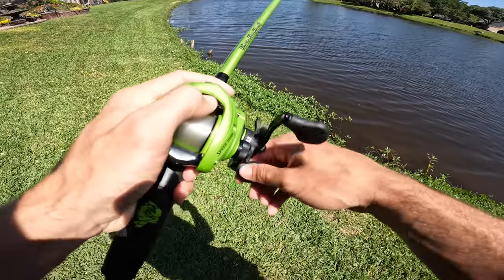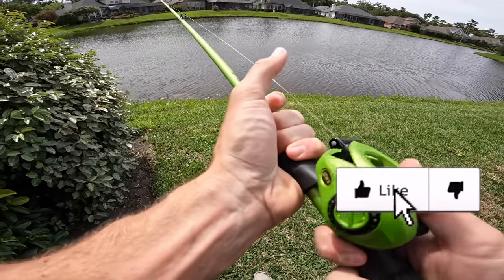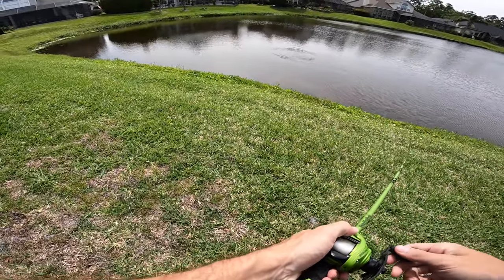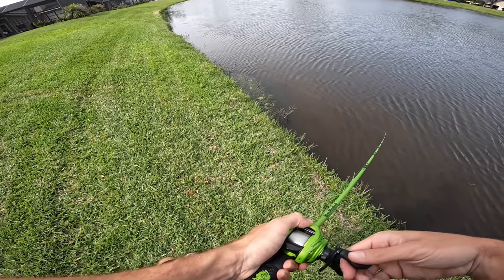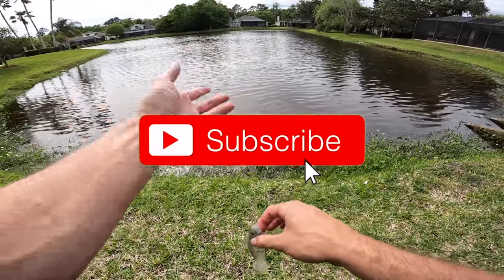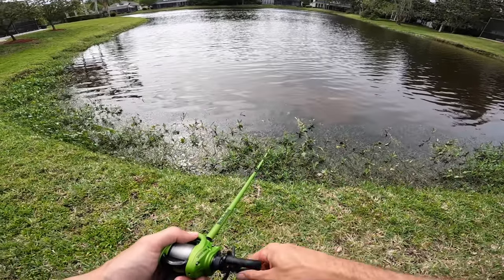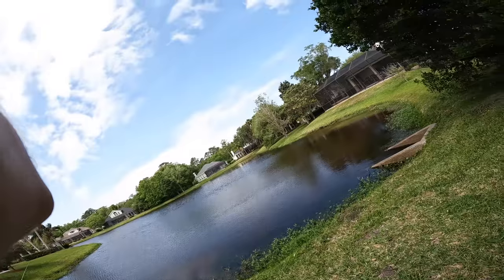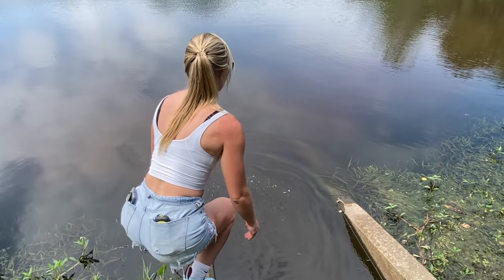BIG Swimbait Fishing & She Caught Her PB! (GIANTS CAUGHT)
In this bass fishing video we go big swimbait fishing and she caught her personal best bass! Big swimbait fishing has to be one of my favorite ways to target these giant bass. The giant bass are pushing up and biting in the ponds right now! Do you like swimbait fishing? What swimbait should I go fishing with next? Have you caught a giant bass pond fishing this year? Let me know if you like these bass fishing videos / giant bass fishing videos. Also leave your feedback on the swimbait fishing videos / pb fishing videos. Now lets go big swimbait fishing and see her catch her personal best!